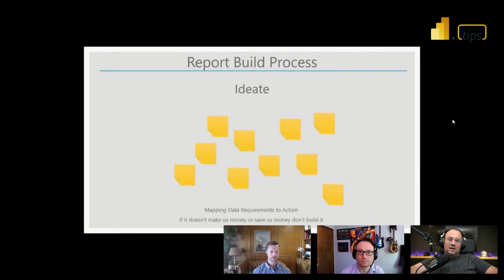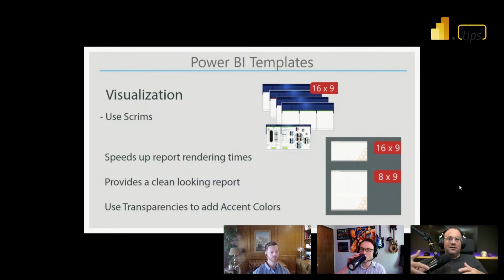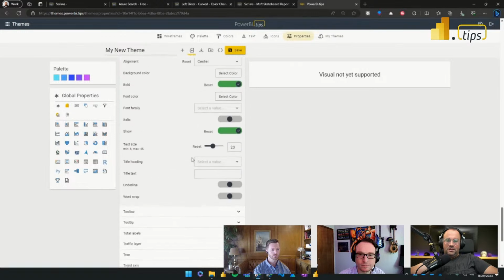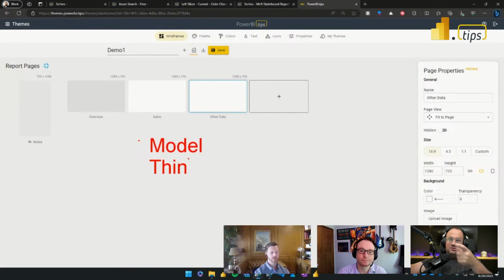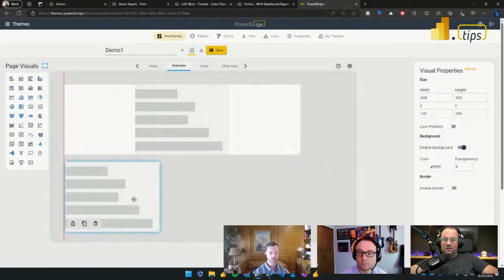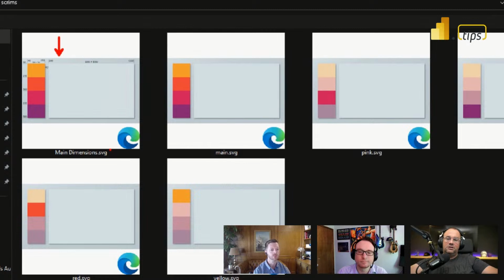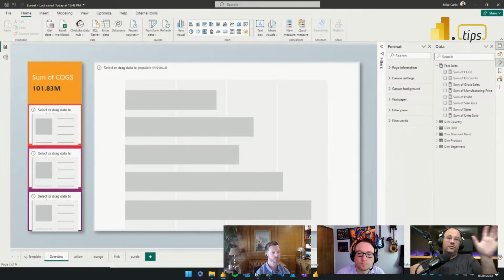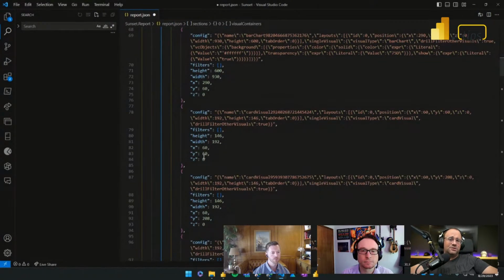A Better Way to Report, Use Wireframe - IOWA Power BI User Group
We build lots of reports, why not cut the time in half? How about a quarter of the time?

Learn techniques on how to build power bi reports using wireframes and making templates.

Learning objectives:
- See the band new tool from power bi tips
- Learn about the PBIP format and how it is used to make reports
- Learn how to make reports faster that look better